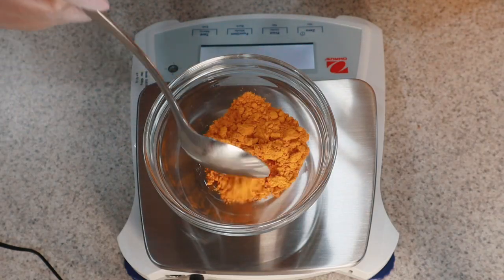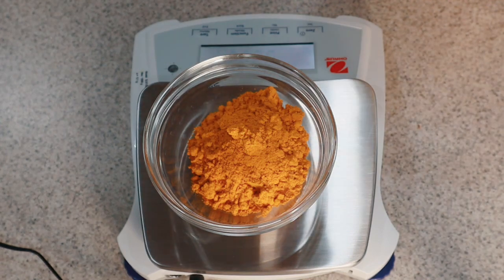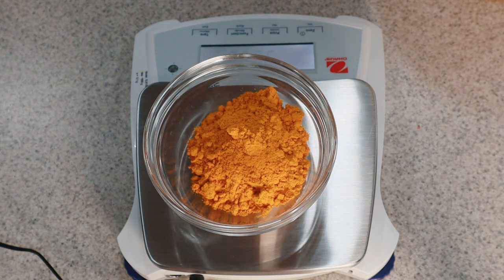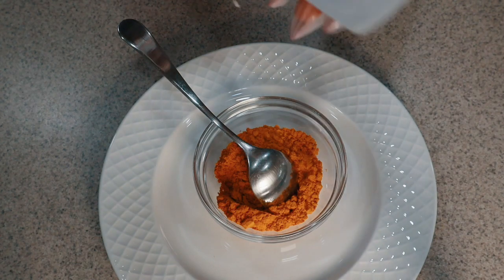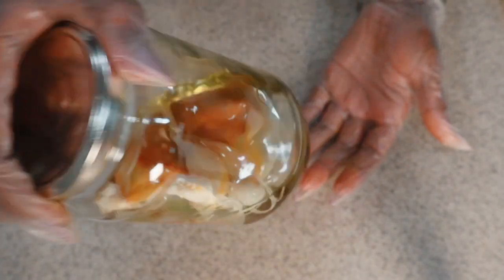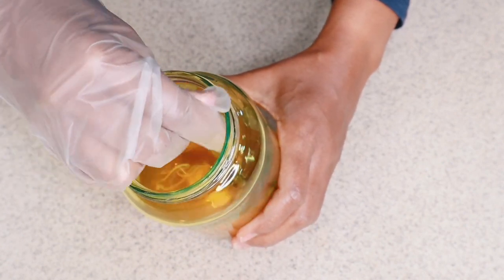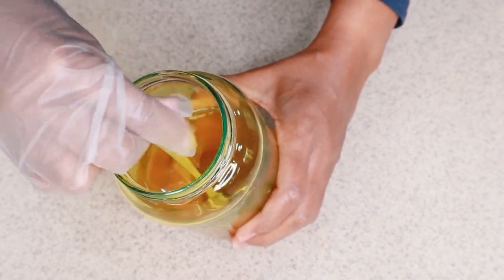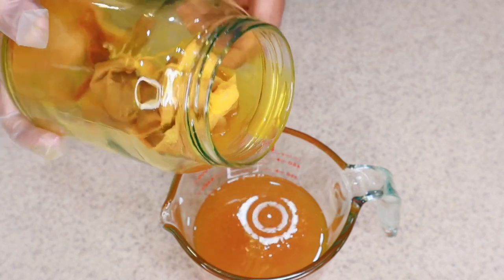HOW TO MAKE TURMERIC INFUSED OIL FROM HOME.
In today’s video I will be sharing with you how I make turmeric infused oil from home.